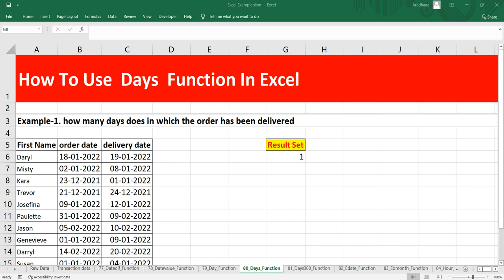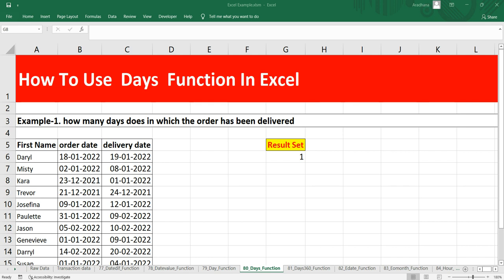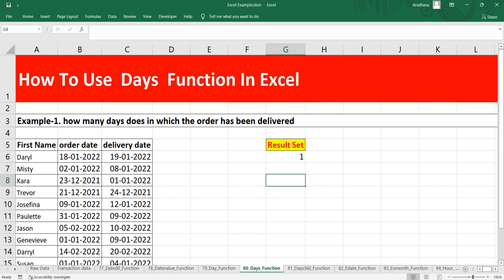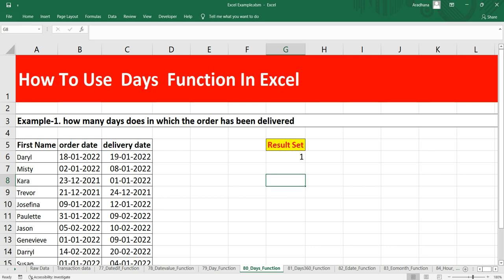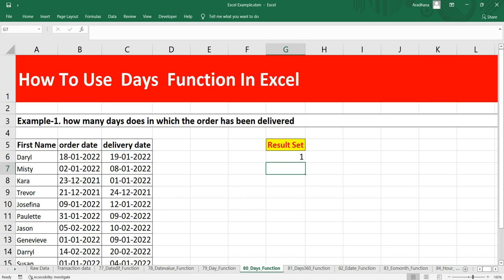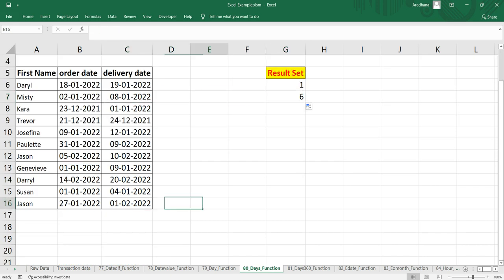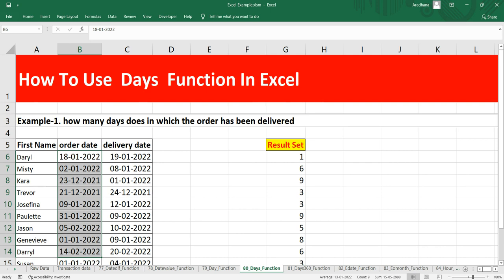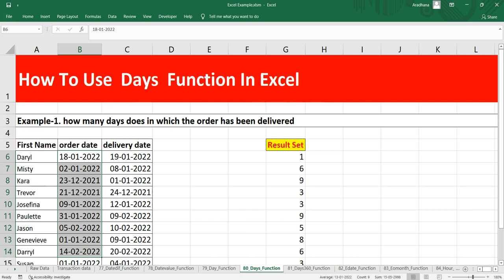How to get difference from two dates | How to subtract two dates | How To Use Days Function In Excel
DAYS()

The Excel DAYS function returns the number of days between two dates.
if there is a start date in cell A1 and end date is in cell B1 then this formula
 =DAYS(B1,A1) will return the days between the two dates.

the Purpose of this function is to Get days between dates
the Return value of this function is A number representing days.

Syntax
=DAYS (end_date, start_date)

Arguments
end_date - The end date.
start_date - The start date.

The DAYS function returns the number of days between two dates but Both dates must be valid
Excel dates or text values that can be parsed as dates.
The DAYS function only works with whole numbers and the fractional time values are ignored.
If start and end dates are reversed, the the DAYS returns is a negative number.